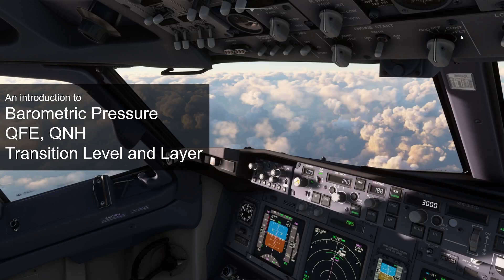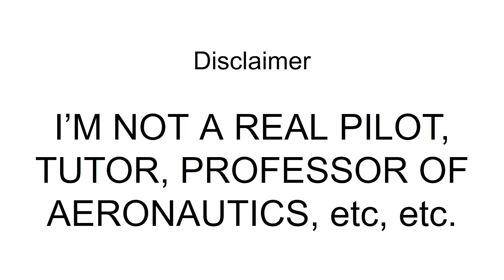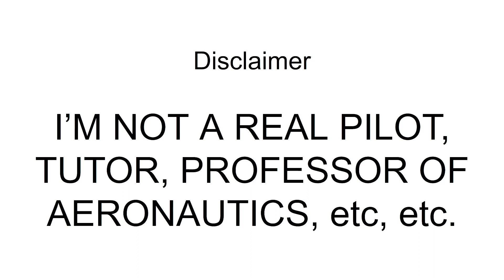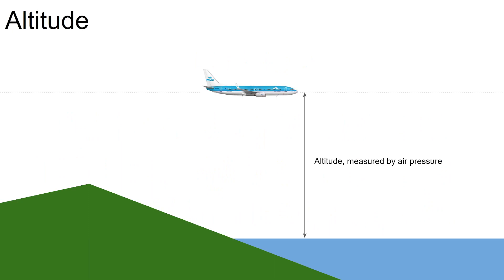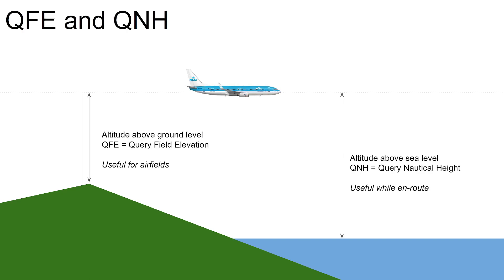Beginners guide to Altitude, QNH, QFE, and Transition Altitudes in Microsoft Flight Simulator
A very quick guide to altitude, QNH, QFE, Transition Altitudes, Transition Layers, and Transition Levels in Microsoft Flight Simulator (or any simulator for that matter).